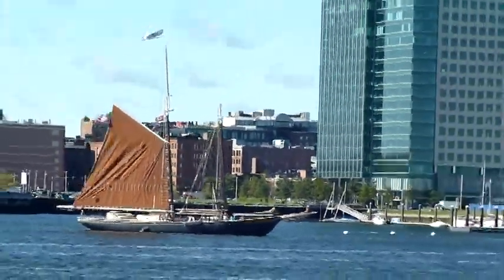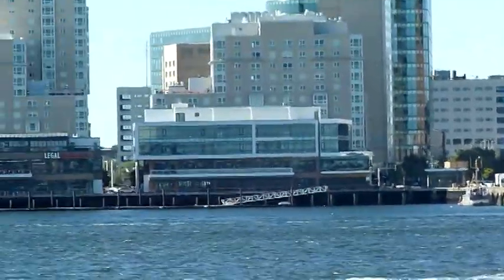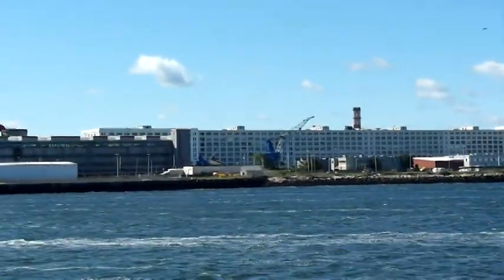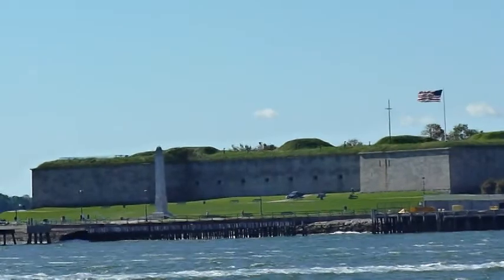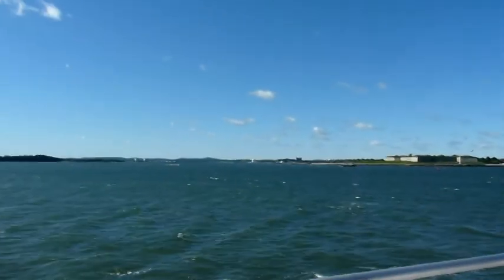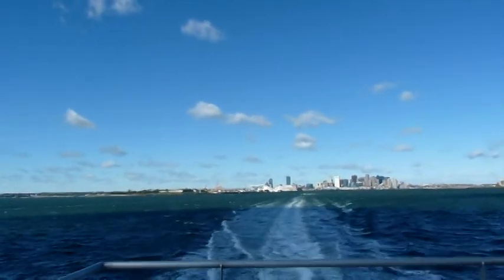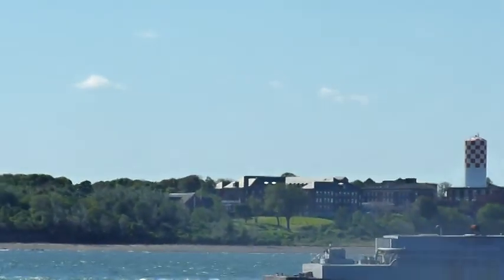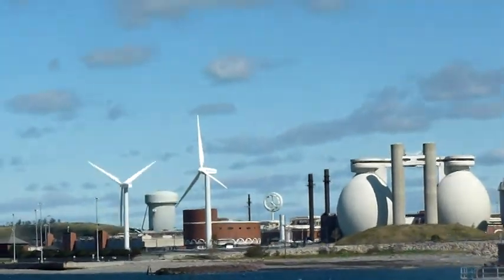Boston Harbor Cruise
Leaving Boston Harbor on a cruise to Salem